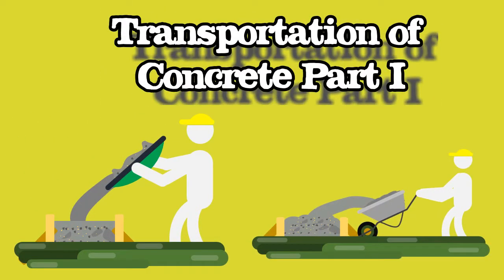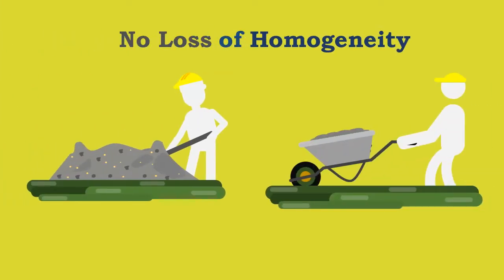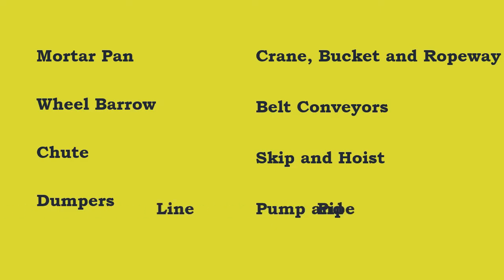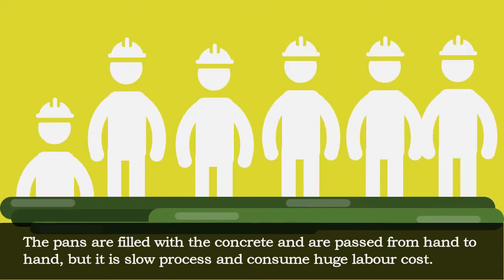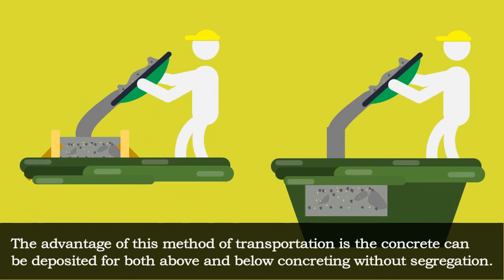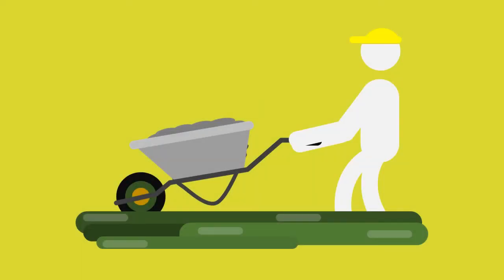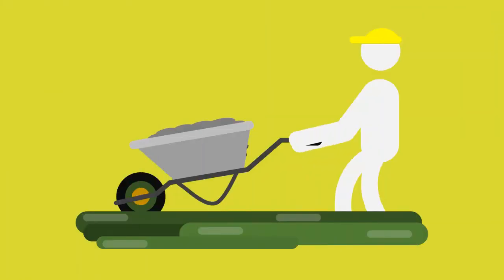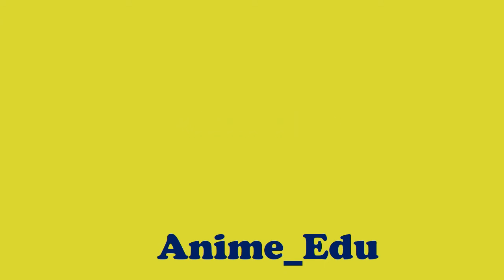Transportation of Concrete Part I | Mortar Pan | Wheel Barrow || Manufacture of Concrete #9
In this exciting episode of the Manufacture of Concrete series, we delve into the first part of Transportation of Concrete, focusing on the versatile Mortar Pan and trusty Wheel Barrow. Join us as we explore the essential tools and techniques required to efficiently transport concrete. Whether you're a construction professional or a DIY enthusiast, this video is a must-watch!